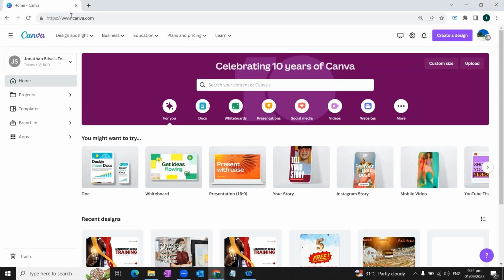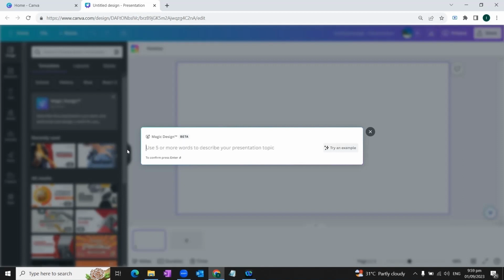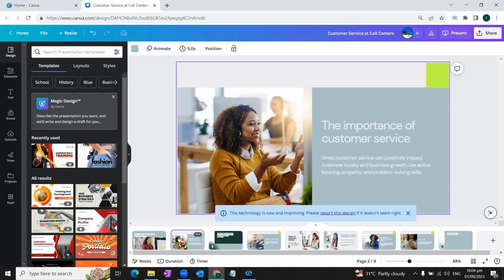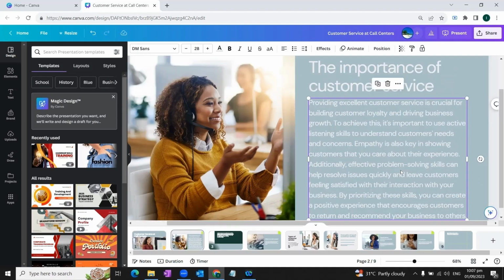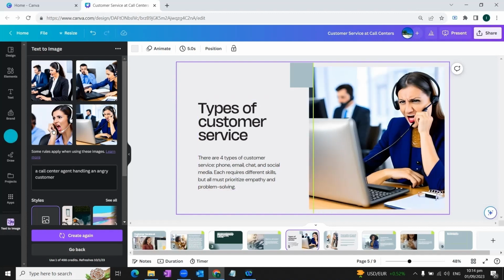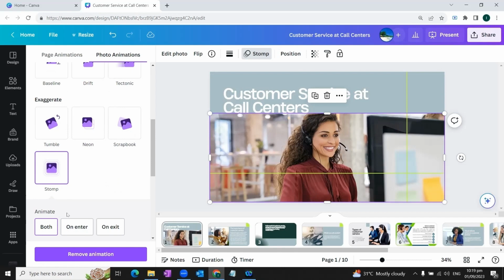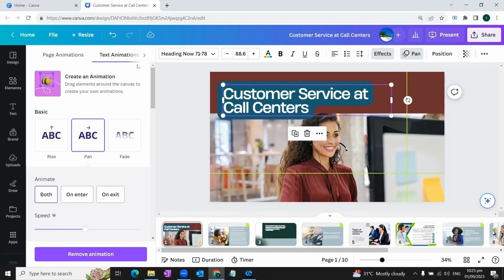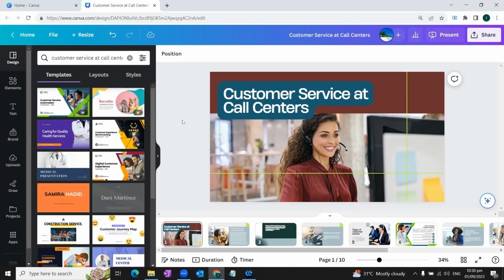MAGIC DESIGN | Create Stunning Slides With Just One Command to CANVA AI | Effortless Presentations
"Mastering Canva Magic Design: Create Stunning Presentations with Just One Command"

Welcome to this exciting tutorial on "How to Magically Create Presentations with Canva Magic Design"! Are you tired of spending hours struggling with complicated presentation software and making slides manually? Look no further! In this comprehensive video guide, I'll show you how to harness the power of Canva Magic Design to effortlessly create captivating presentations, by just giving a command, that will leave your audience in awe.

🌟 What You'll Learn:

Introduction to Canva Magic Design: Get a quick overview of this game-changing feature that will transform your presentation creation process.

Navigating Canva's Interface: I'll walk you through the Canva platform, so even beginners can follow along with ease.

Choosing the Right Template: Discover how to select the perfect presentation template to match your style and content.

Customizing Your Presentation: Learn how to add your own personal touch with text, images, colors, and fonts.

Magic Design's AI-Powered Suggestions: See how Canva's AI can assist you in creating stunning slide designs effortlessly.

Creating Visual Impact: Explore techniques for incorporating eye-catching graphics, animations, and transitions to make your presentation pop.

Exporting and Presenting: Get tips on exporting your presentation and delivering it confidently in any setting.

🔥 Why Canva Magic Design?
Canva's Magic Design feature takes the guesswork out of design, making it accessible to everyone, regardless of their design skills. It's the ultimate tool for professionals, educators, entrepreneurs, and students looking to create memorable presentations without the headache.

Professionals looking to create impressive business presentations.
Educators wanting to engage students with visually appealing class materials.
Entrepreneurs pitching their ideas to investors.
Students preparing for impactful school projects.
Anyone who wants to elevate their presentation game!

Don't miss out on this opportunity to level up your presentation skills with Canva Magic Design. Join me on this journey to create presentations that stand out and leave a lasting impression.

Ready to start creating stunning presentations effortlessly? Let's dive in! 🎉🖌️📊

TIMESTAMPS:

0:00 - Intro
1:20 - Choosing the Right Size of Template
1:50 - How to Design the Presentation with Magic Design
5:19 - How to Improve your Text with Magic Write
7:02 - How to Create Stunning Visuals with Text-to-Image AI
8:26 - How to Add More Slides to Your Presentation
9:20 - How To Animate Your Presentation
11:32 - Multiple Available Options to Present Your Design
12:45 - Multiple Available Options to Export/Download Your Presentation